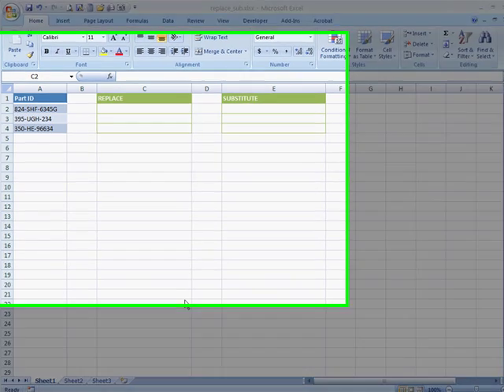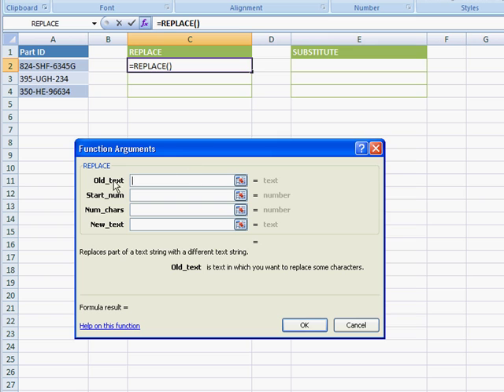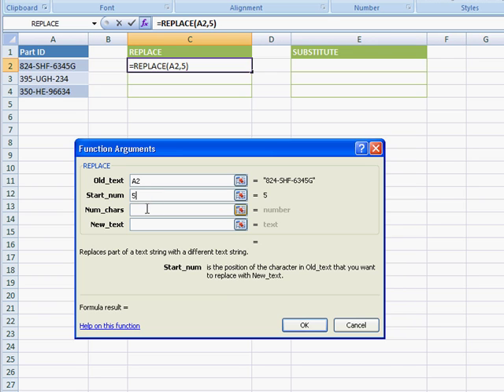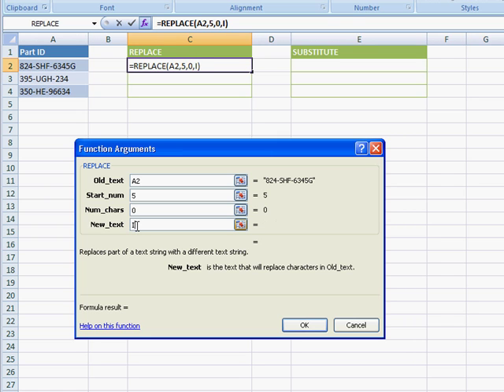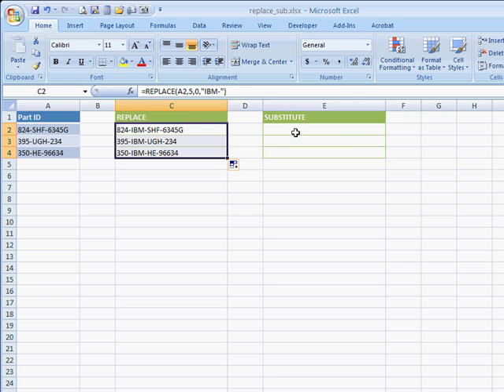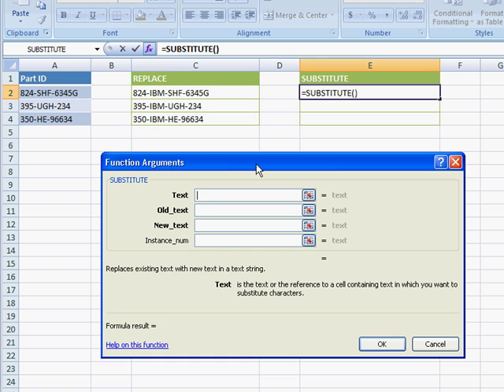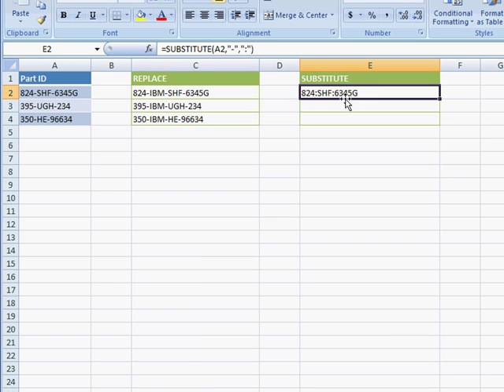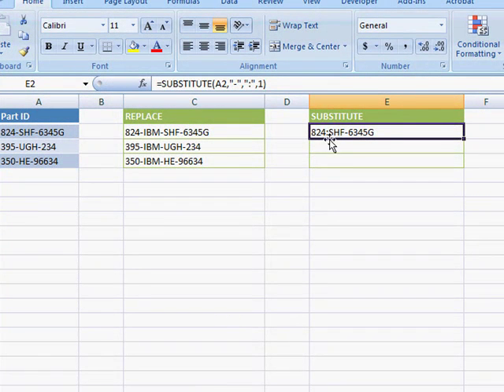Use the REPLACE and SUBSTITUTE Functions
If you want to find some values and replace it with other values there are two functions that can help you do this.  Similar to the find and replace feature in Excel this uses functions to accomplish it.  Learn how to use the REPLACE and SUBSTITUTE functions by checking out the video.